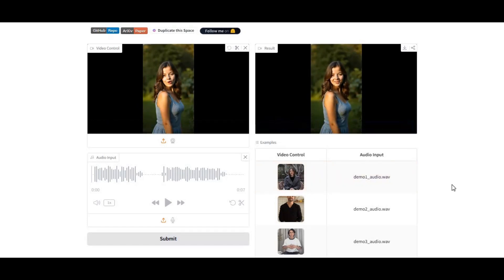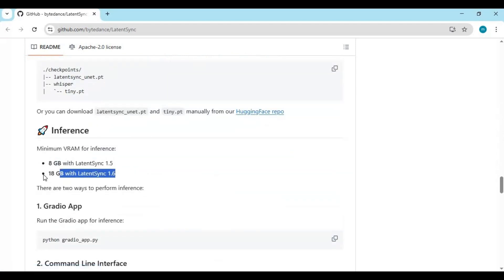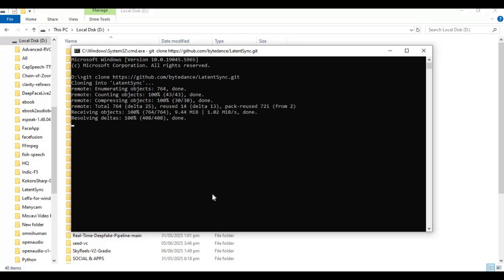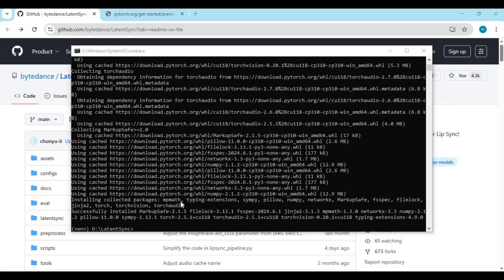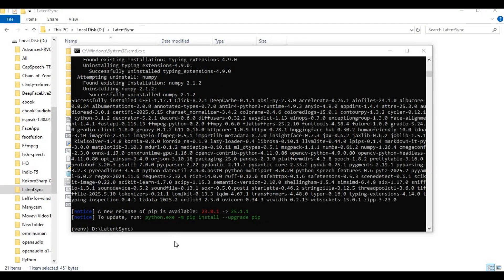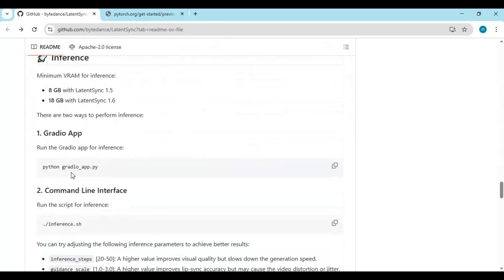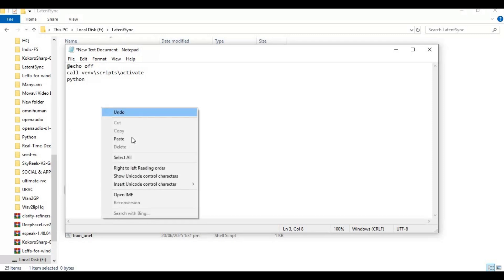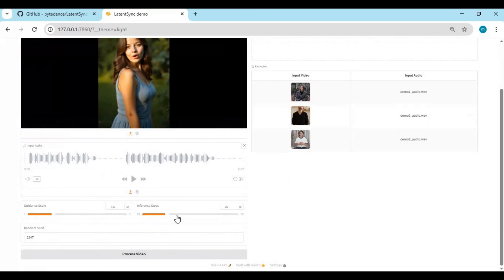Change What They Say – Real-Time AI Lip-Sync with LatentSync 1.6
🛠️ How to Install LatentSync 1.6 – Step-by-Step Guide

Learn how to install and run LatentSync 1.6, an advanced AI tool that generates ultra-realistic lip-sync animations from edited speech. This video walks you through setting up the environment, downloading models, and running your first demo.